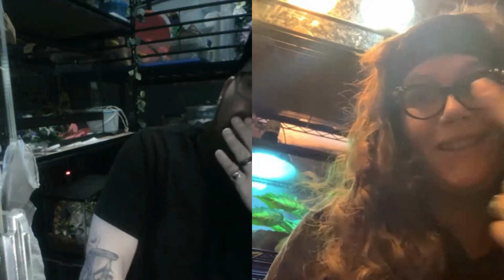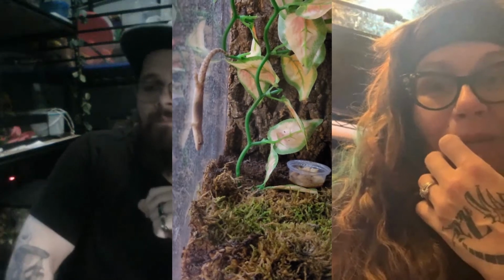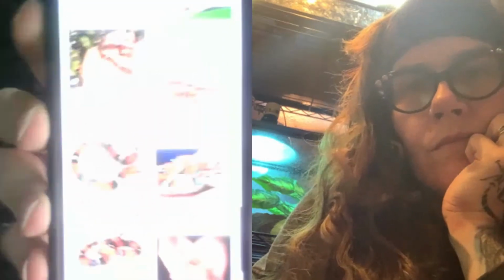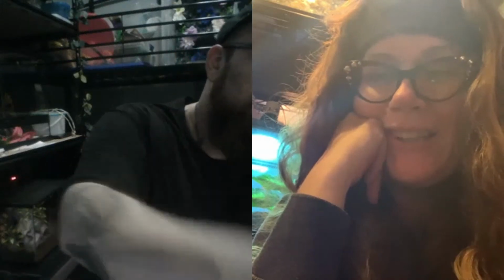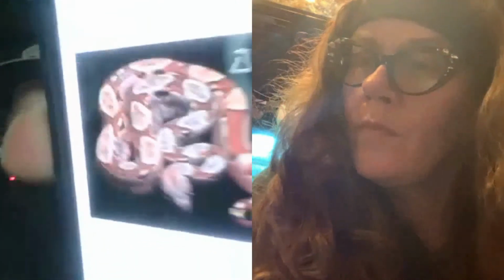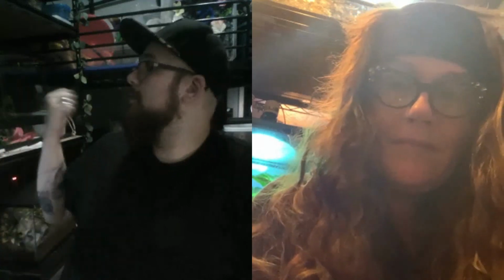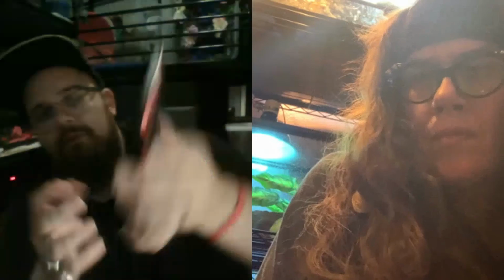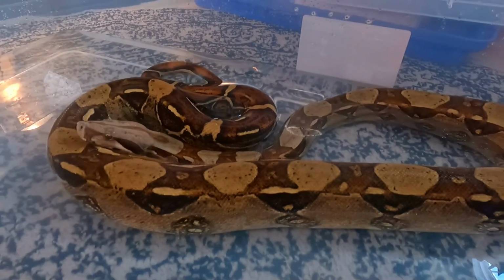Interview with Room At The Inn Reptiles- Crested Gecko Collab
Coming up on the year mark I wanted to catch up a little on where we are now here at Theo's Pets.